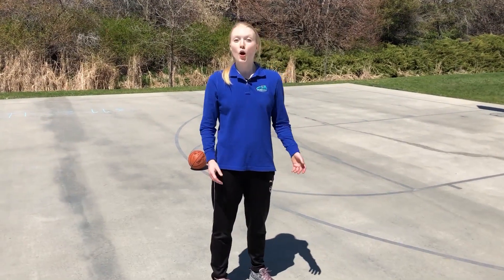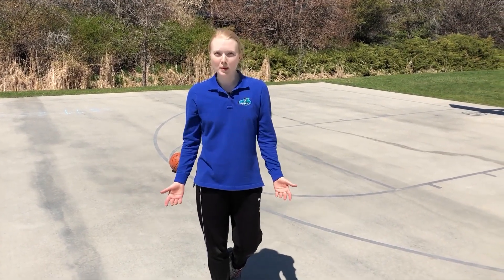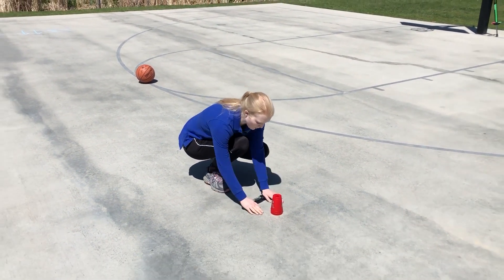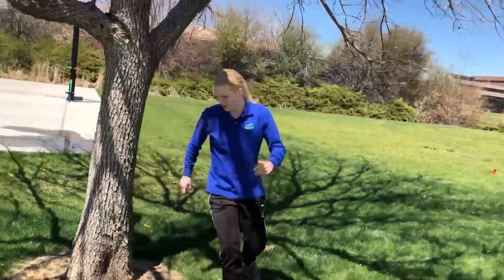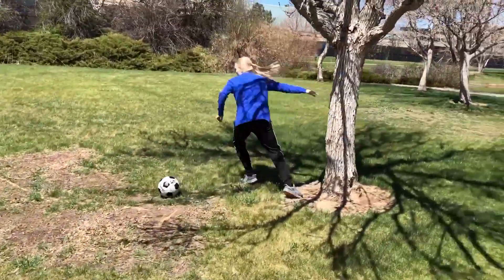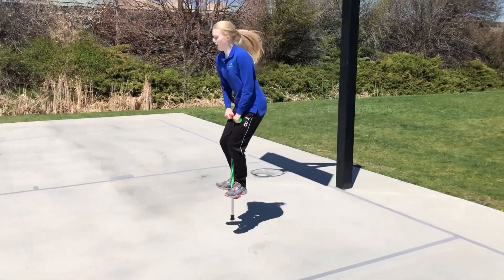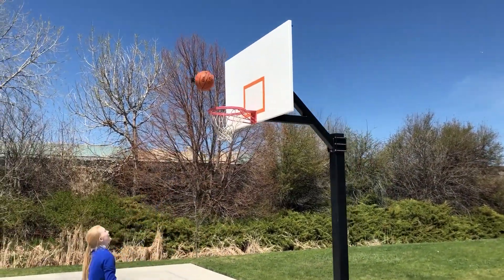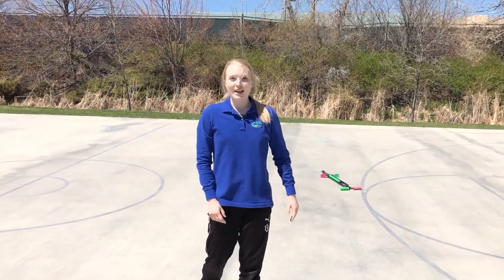A27: Obstacle Course (Speed Stacks)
Sport Stacking with OPEN and Speed Stacks